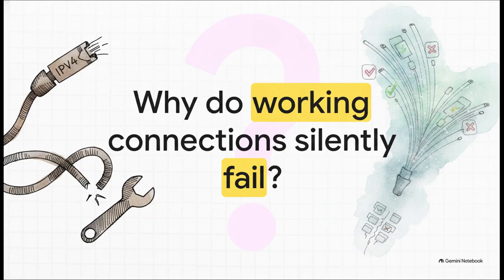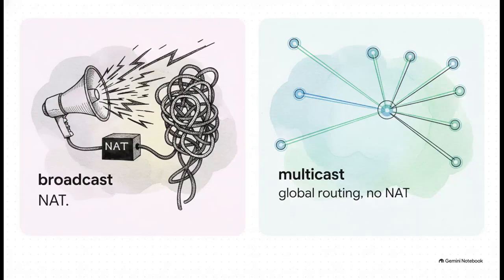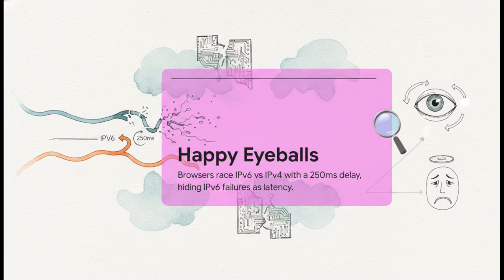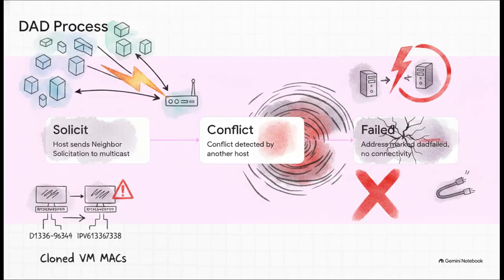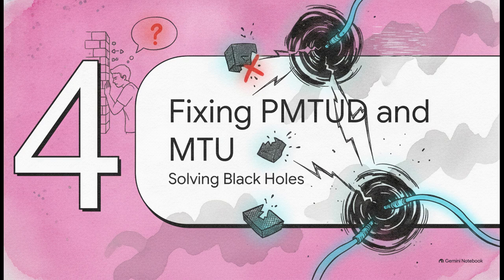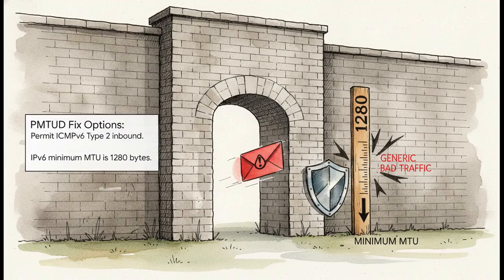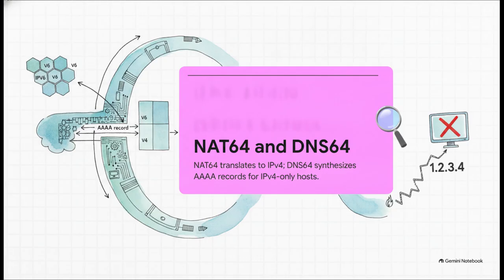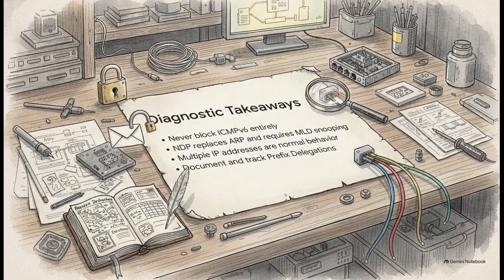Module 4 Alternate Explaination D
Master IPv6 troubleshooting with this technical guide on resolving PMTUD failure and managing coexistence between IPv4 and IPv6 networks.

This tutorial is the fourth installment in our series designed for system administrators who need to stabilize dual-stack environments. We focus on practical diagnostic methods, specifically exploring how to leverage curl commands for effective network isolation and traffic testing. You will see how to address common hurdles like PMTUD failure and gain clarity on the interactions between NAT64 and DNS64 configurations.

Beyond basic connectivity, the session breaks down essential commands for setting default routes and interpreting specific NDP message types. By the end of this walkthrough, you will have a clearer workflow for identifying where your IPv6 traffic is stalling and how to correct those configuration errors.

VOLLC Virtualization Options LLC - A Colorado-based Research, Education, and Advisory Organization